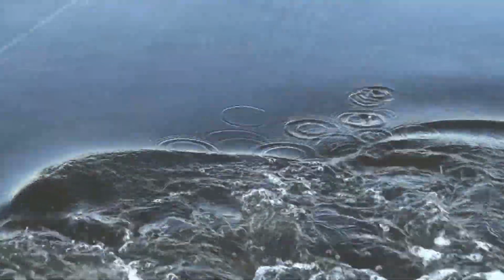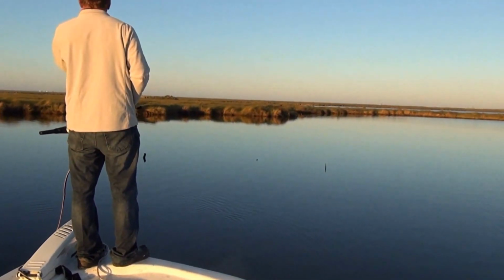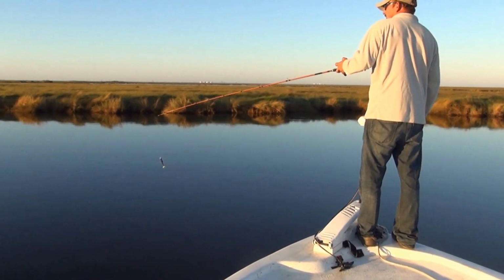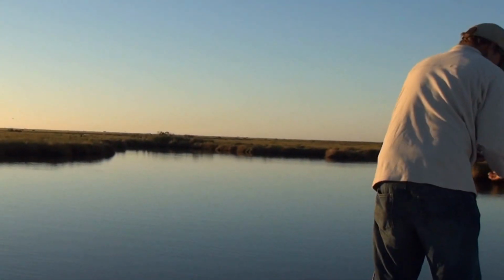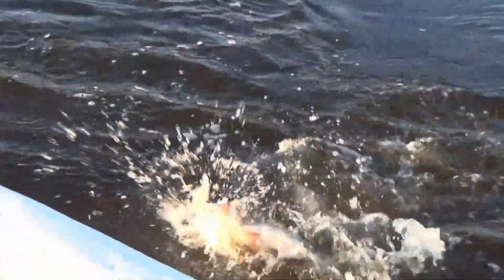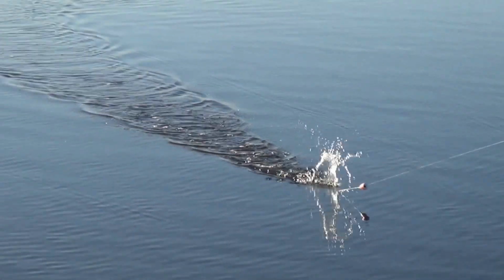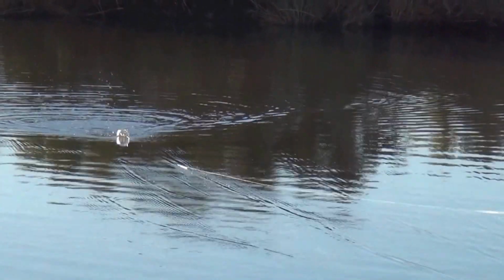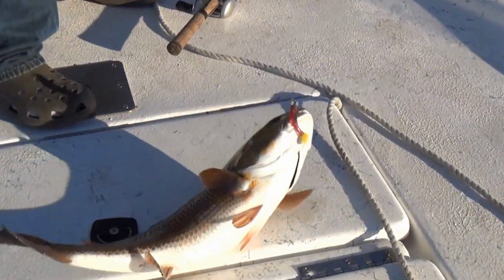Sight-fishing Sabine Lake marsh redfish with Capt. Robby Trahan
Captain Robby Trahan sight-fishing for redfish during the fall in the marshes adjacent to Sabine Lake on the Louisiana/Texas border.